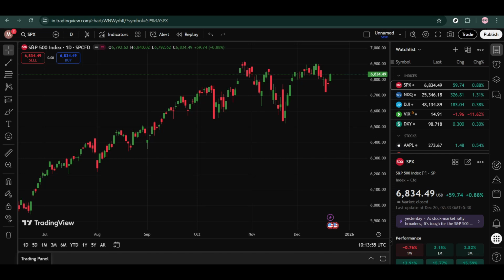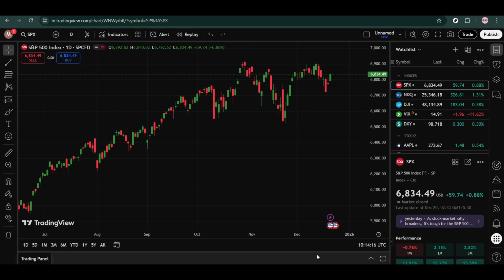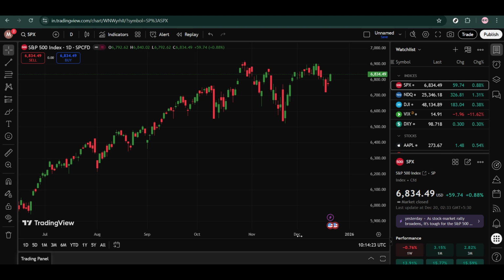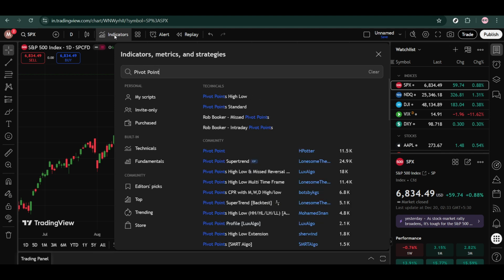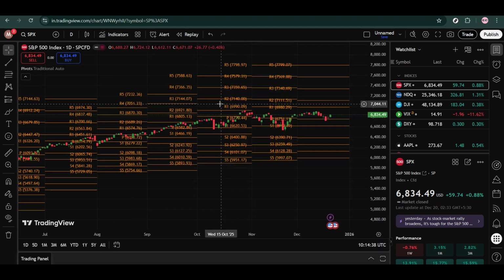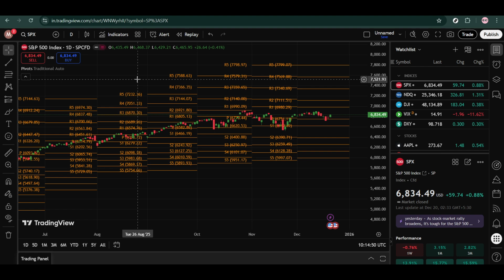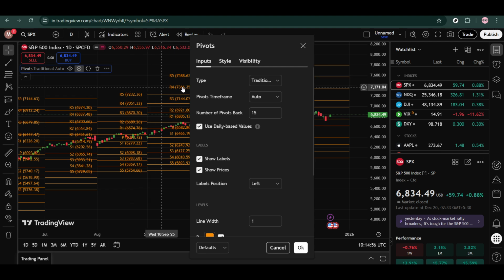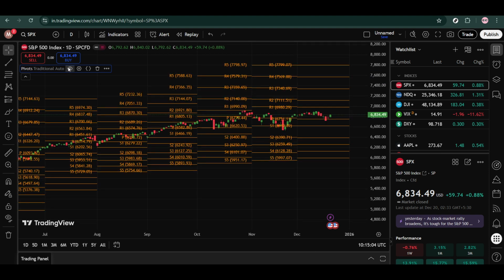How To Mark Levels In TradingView (2026 Easy Guide)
Step by step guide to mark support and resistance levels in TradingView charts.